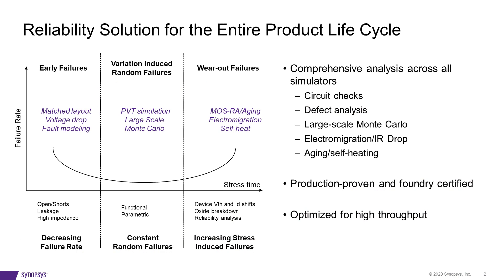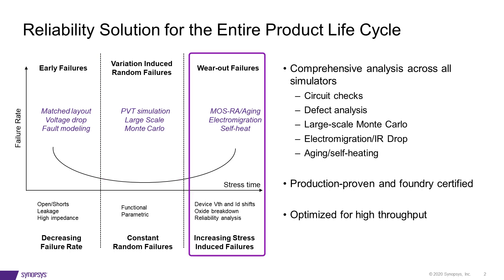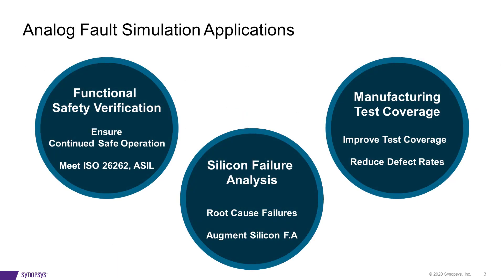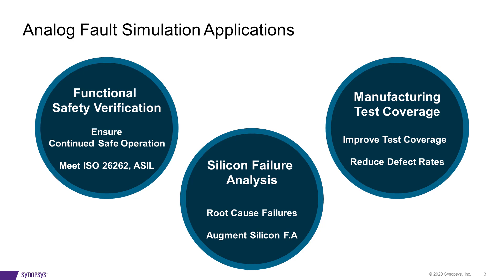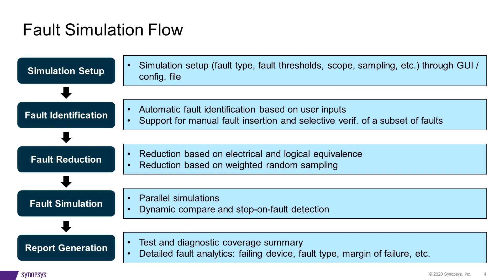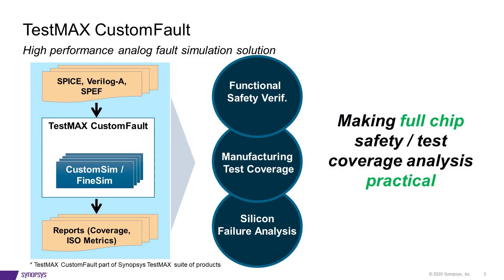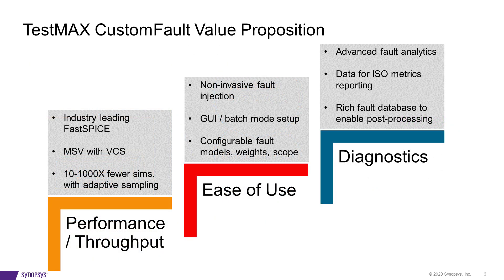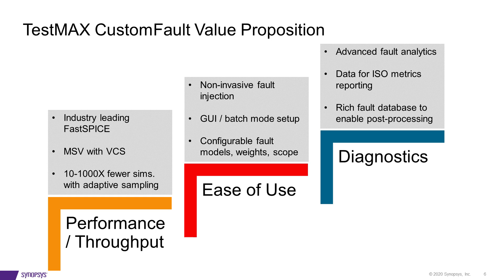Analog Fault Simulation using Synopsys Custom Design Platform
In this 2nd video of the series, Kai Wang, Director of Engineering at Synopsys, introduces analog fault simulation and explains how Synopsys TestMAX CustomFault enables full-chip functional safety and test coverage analysis.